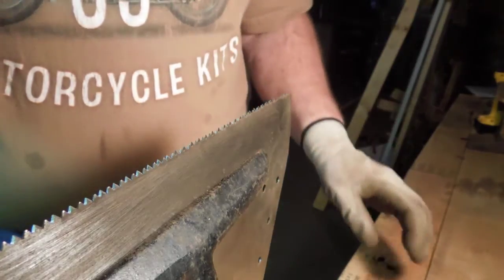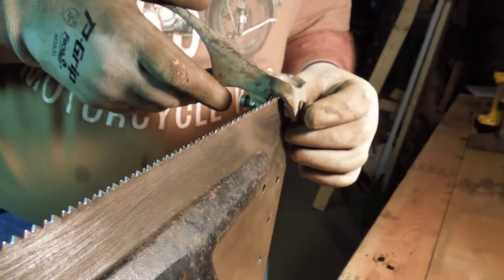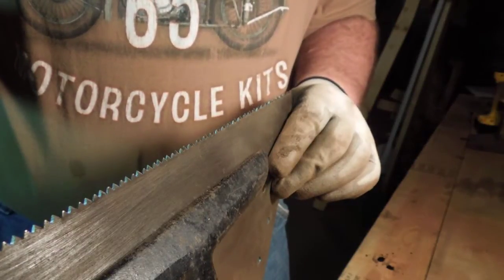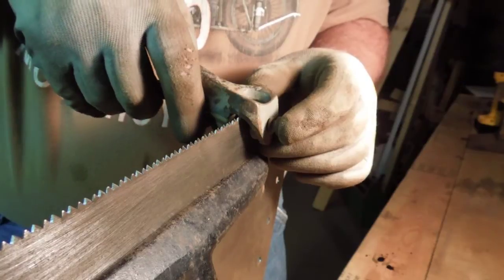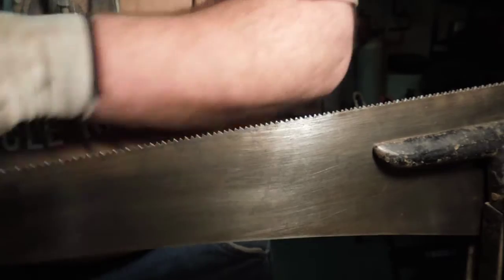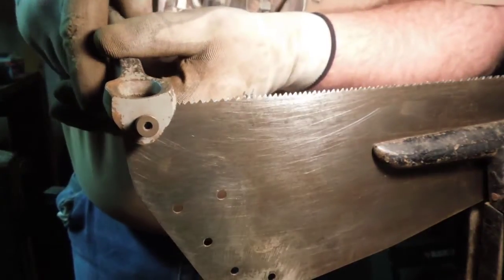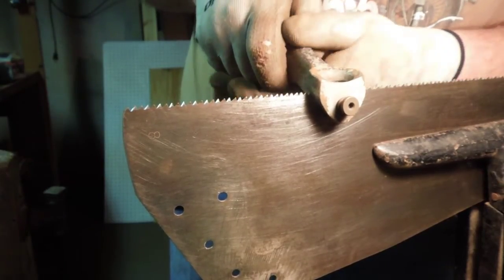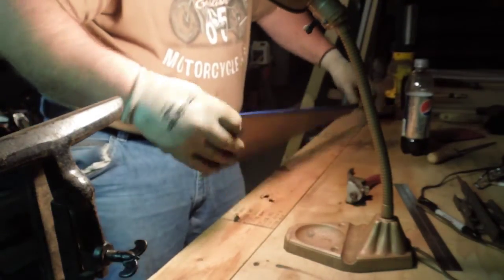Cross Cut Hand Saw Pt 2 of 4 - Setting The Teeth - a video totorial from Old Sneelock's Workshop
Using a Dunlop plier style sawset to align the teeth on a Hudson Forge Crosscut Handsaw as a part of sharpening and restoring an 8 point saw following the Vintage Saws method. Using this method you can restore Grandpa's old hand saw to like new sharpness. Support Green Technology using your own human power to accomplish tasks off the grid. No wires. No carbon foot print. Just your own efforts and skill.

Check out another guy who makes do with what he has and does quite well with it.